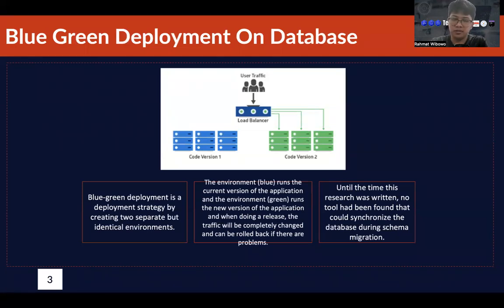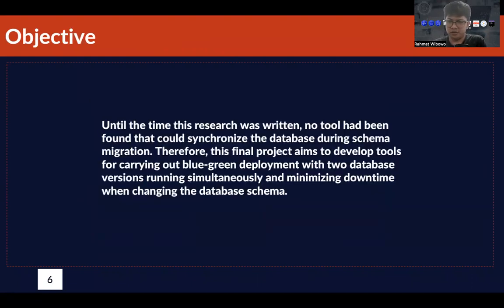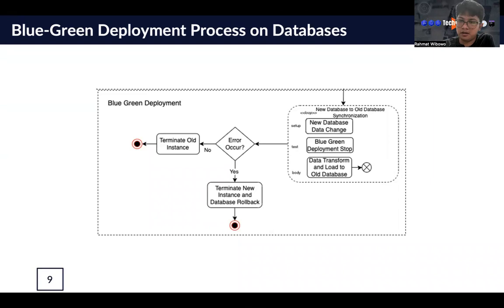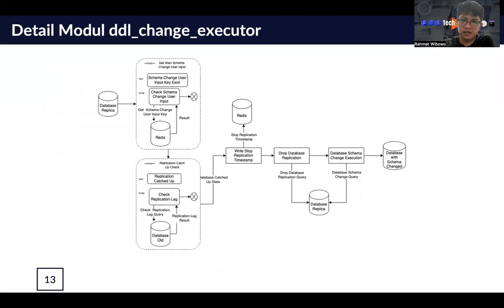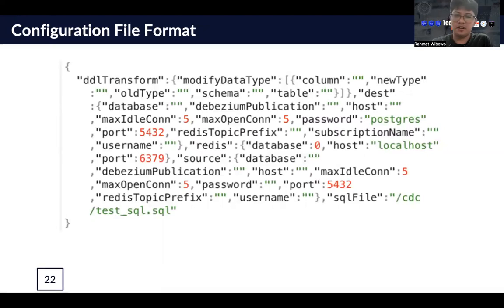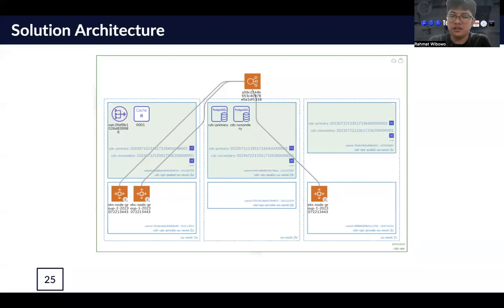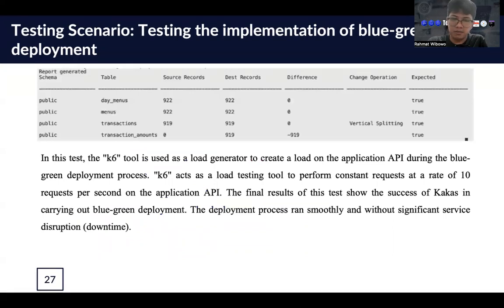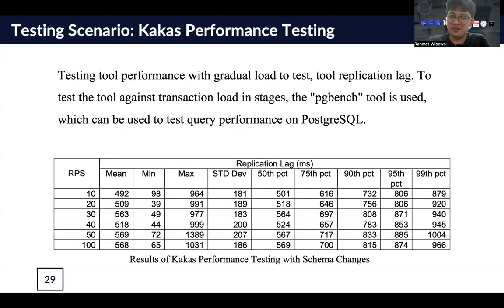Undergads Thesis : Implementing Multi-Master on RDBMS During Blue-Green Deployment